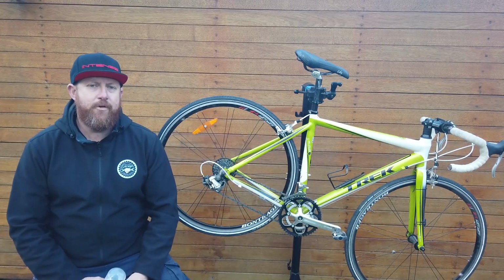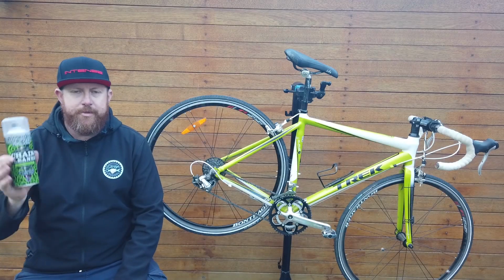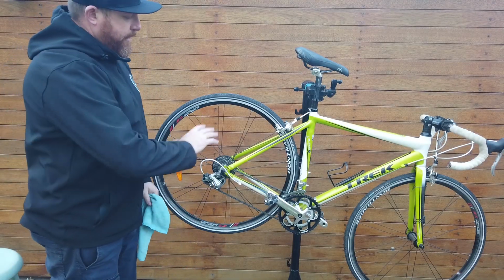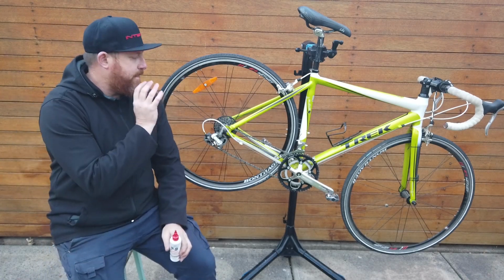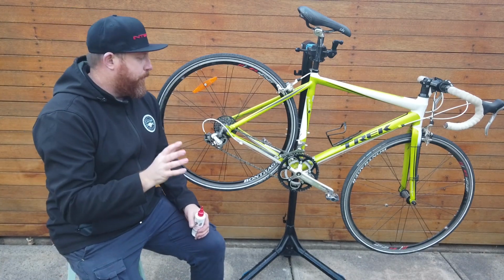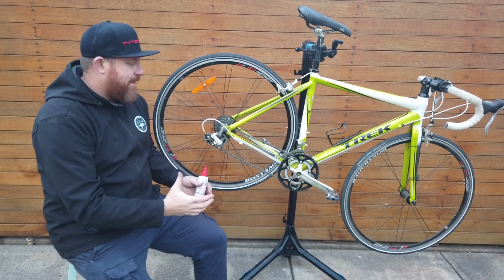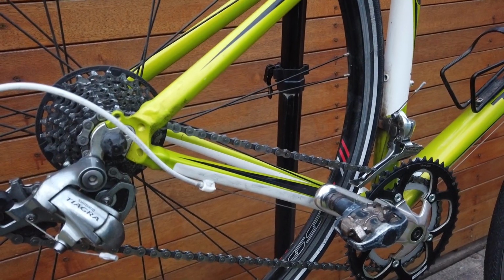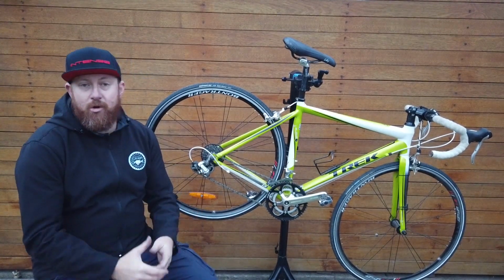Bicycle Network - How to clean your bike chain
Our friend Troy from Pedal Power Garage shows you how to clean your bike chain so you have a smooth ride.